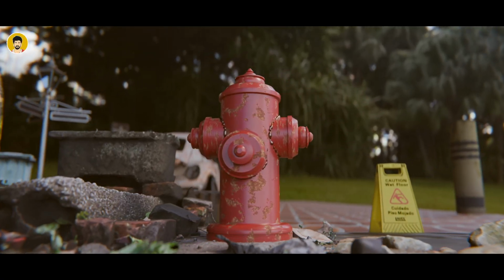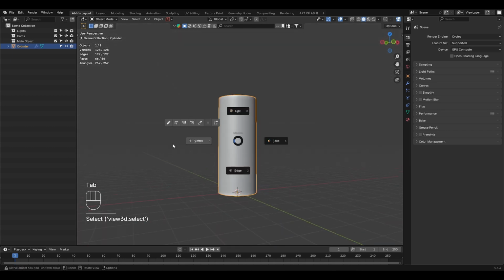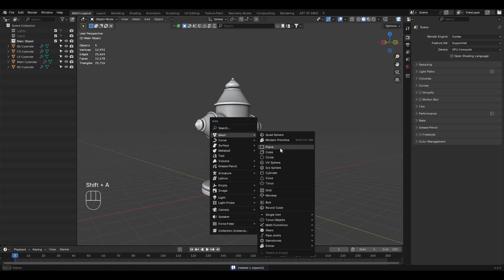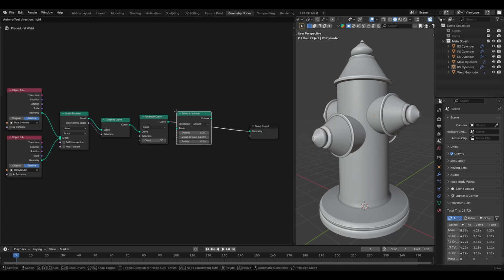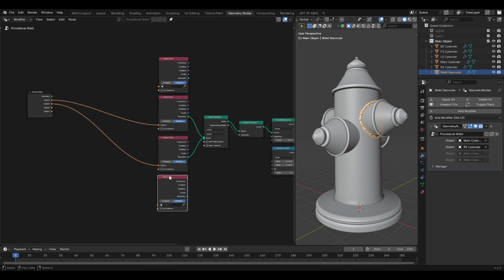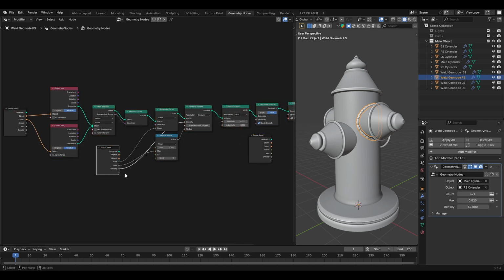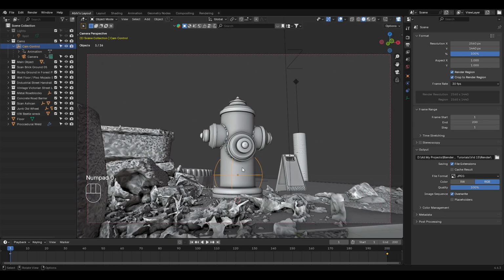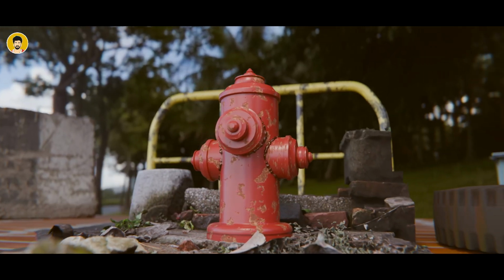Procedural Welding Effect using GeoNodes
Want to add realistic welding effects in Blender — without sculpting or simulation? In this tutorial, I’ll show you how to create procedural welds between multiple objects using Geometry Nodes. It’s super flexible, customizable, and works automatically when objects move!

You’ll learn:
Modeling the base structure
Using Mesh Boolean, Curve, and Volume nodes
Generating welds with random radius
Assigning materials and optimizing the modifier tab
Setting up the camera, lighting, and final render

💡 Whether you’re making industrial designs, mechanical scenes, or stylized models — this weld setup is a must-have!

🚀 Rendered using NextRendering to save hours of local rendering time!

Filming & Audio
🎙️ Blue Microphones Logitech